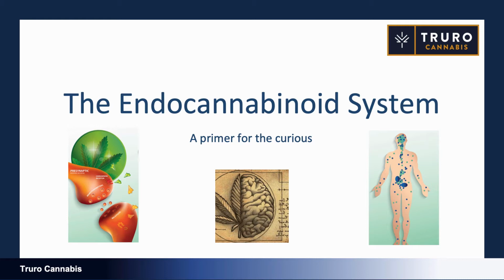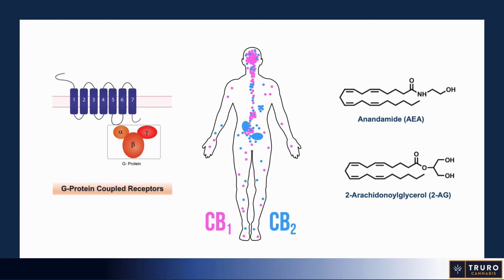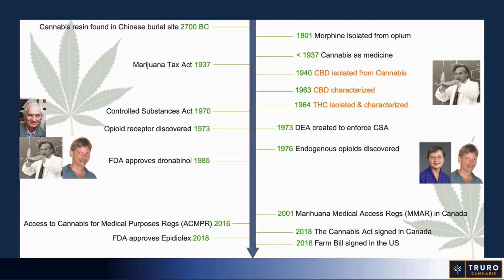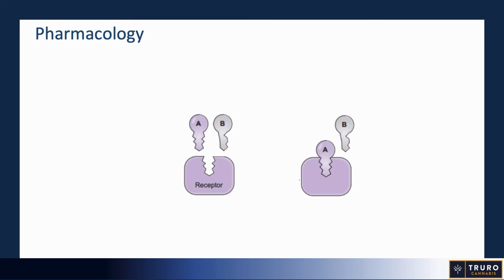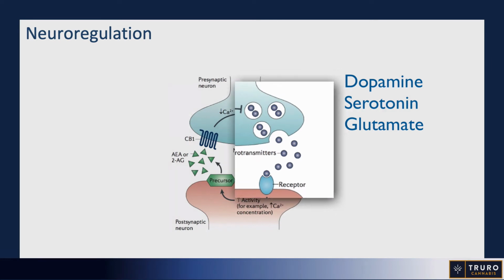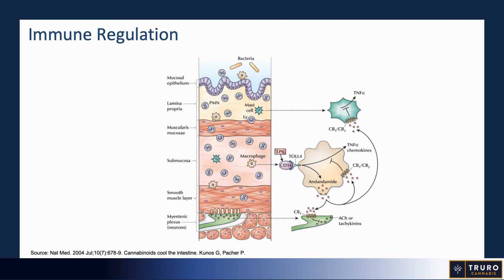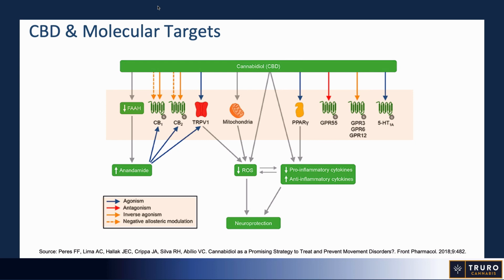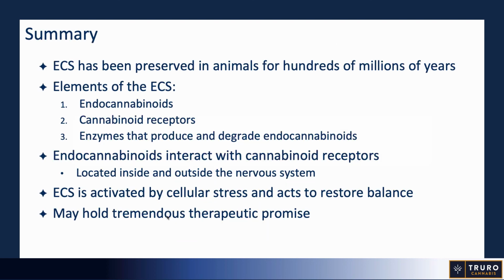What is the endocannabinoid system?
A primer for the curious.